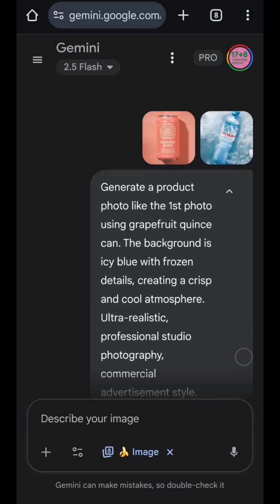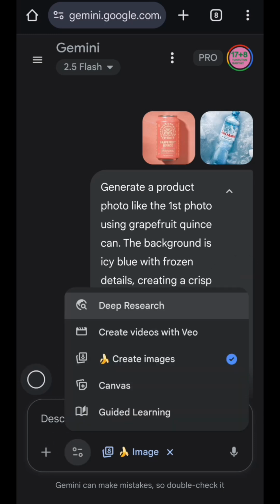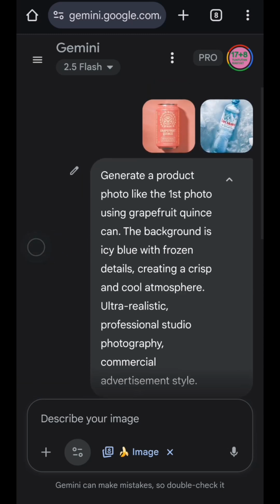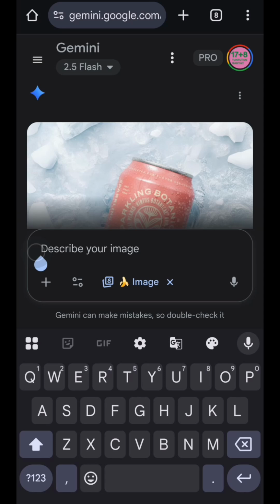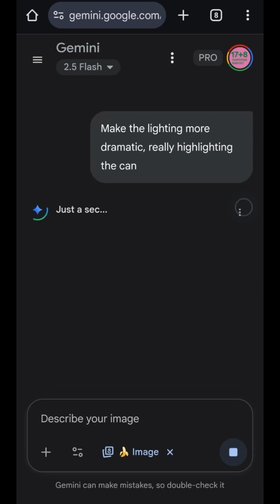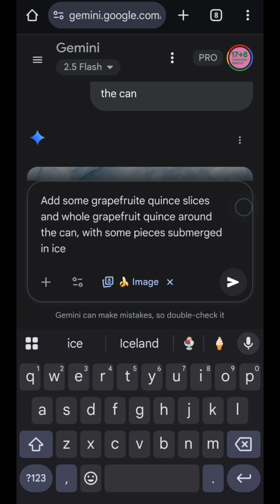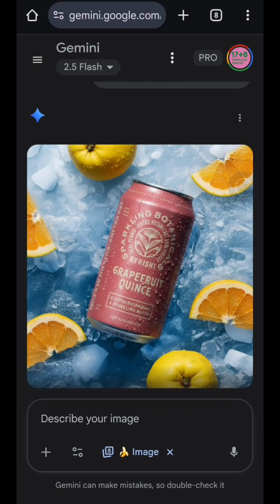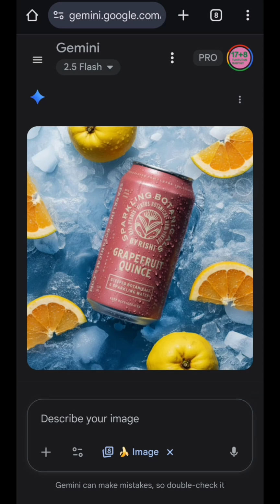❤❤ Gemini 2.5 Flash INSANE Product Photos (NANO BANANA TUTORIAL) | Full Tutorial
Learn how to edit product photos easily without Photoshop using Google Gemini and the powerful Nanon Banana AI tool! 🚀 Perfect for e-commerce, social media, and creative projects—no design skills required. Watch this step-by-step tutorial and start creating stunning product images in minutes!